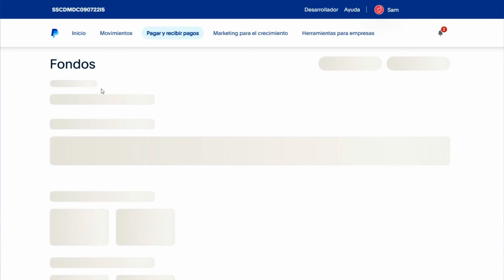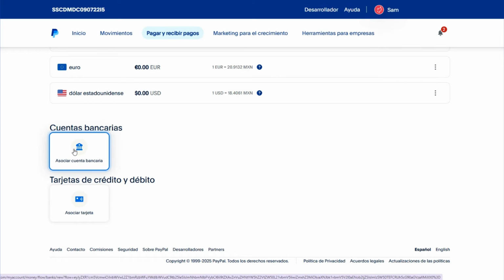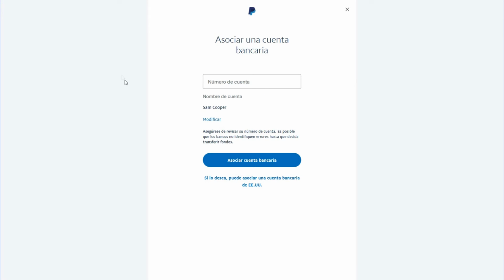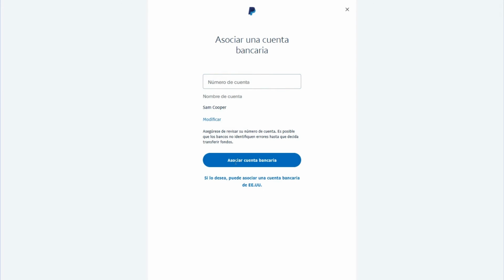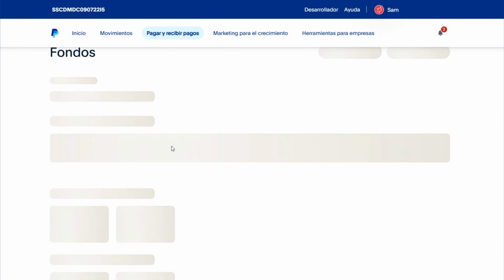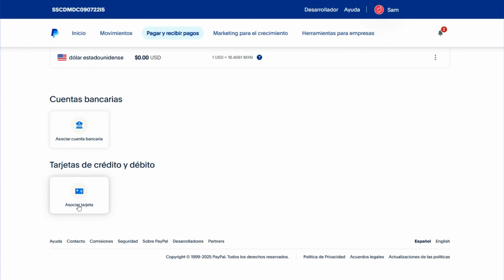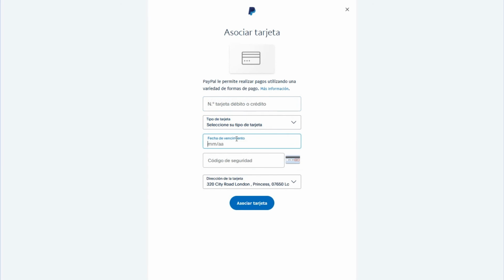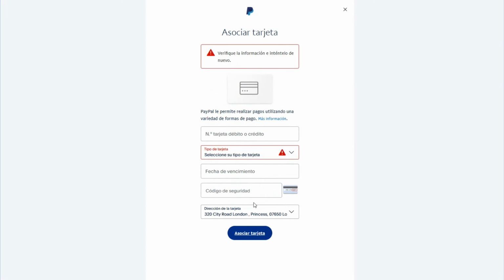Wie Kann Man Paypal Aufladen (Tutorial Deutsch🇩🇪)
In diesem Video zeige ich Ihnen, wie man PayPal Guthaben Aufladen mit Bankkonto ✅ ULTIMATIVE ANLEITUNG: Wie Geld auf PayPal Konto Einzahlen?  Die Methode ist sehr einfach und wird im Video klar beschrieben. Befolgen Sie alle Schritte und PayPal Guthaben aufladen (Tutorial) Einfach Geld einzahlen
Wenn Ihnen dieses Video geholfen hat, liken Sie es bitte und hinterlassen Sie unten einen Kommentar. Vielen Dank!
Haben Sie Vorschläge für weitere Videos? Oder benötigen Sie noch Hilfe?